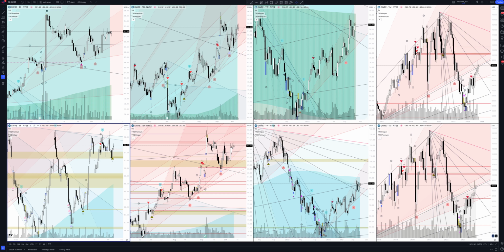GUIDEWIRE SOFTWARE, INC price forecast, (Guidewire Software Inc) analysis today and 2024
In this video you will see a complete overview and professional analytics of Guidewire Software Inc on all time intervals, and also learn how to buy or sell GUIDEWIRE SOFTWARE, INC today and next week. Considering that we are analyzing monthly timeframes for GWRE, this will help you make forecasts for any time interval. Whether you are a trader starting from scratch or an investment enthusiast, this video will definitely give you a complete understanding of the market situation.

If you are interested in the Guidewire Software Inc price forecast for today and tomorrow, see the GUIDEWIRE SOFTWARE, INC analytics on the hourly interval.
If you are a trader and you are interested in the price forecast Guidewire Software Inc for the day, look at the analytics GUIDEWIRE SOFTWARE, INC on the daily timeframe.
If you are an investor and you need a price forecast Guidewire Software Inc for a week, look at the analytics GUIDEWIRE SOFTWARE, INC on a weekly interval.
If you are a professional investor and you are interested in the Guidewire Software Inc price forecast for 2023, see the GWRE analysis on a monthly interval.

All analytics are done using the professional trading indicator The Waved™ Premium. In it you will find trading signals for GUIDEWIRE SOFTWARE, INC, VSA analysis Guidewire Software Inc, technical analysis GWRE, divergence signals for GWRE, review of trading patterns. And you will find out whether the price will goes up or down in the near future. Guidewire Software, Inc. engages in the provision of technology platform, which comprises software, services, and a partner ecosystem, for the global Property and Casualty insurance industry. Its products include InsuranceSuite, PolicyCenter, ClaimCenter, BillingCenter, InsuranceNow, Analytics, Ecosystem, Guidewire for salesforce, and Guidewire Cloud. The company was founded by Marcus S. Ryu on September 20, 2001, and is headquartered in San Mateo, CA.